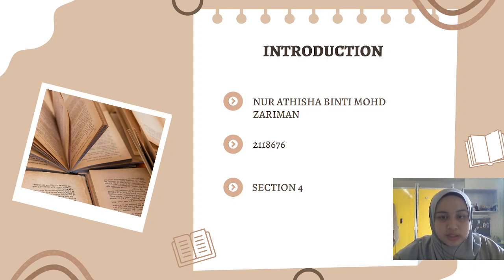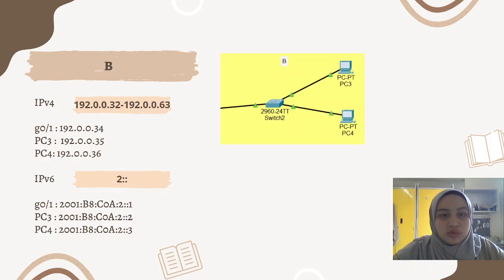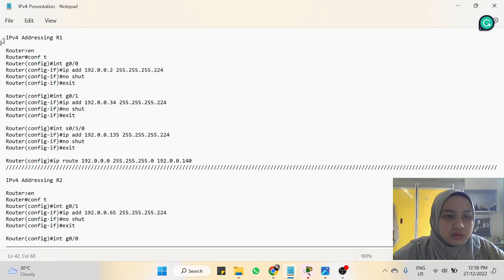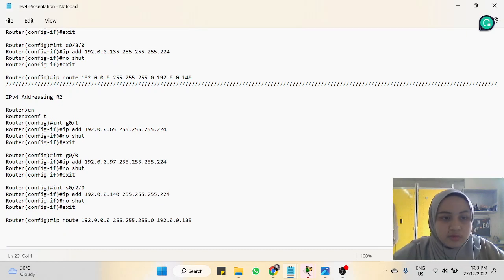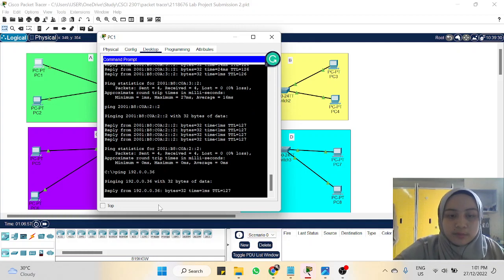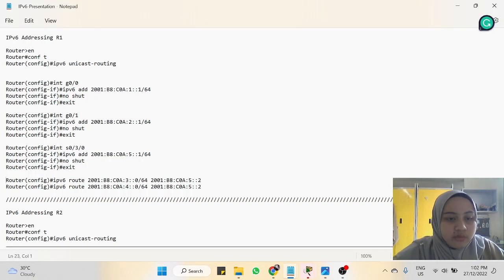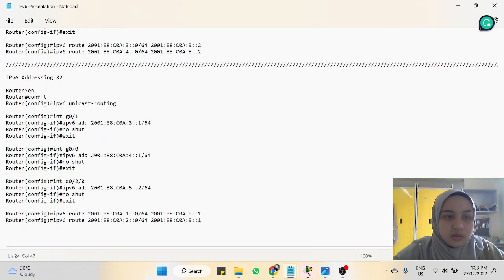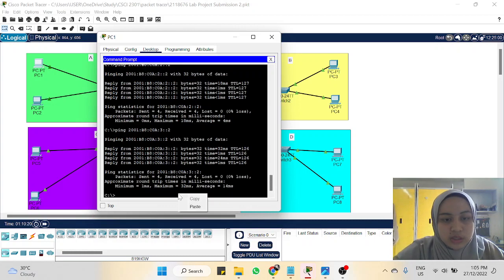CSCI 2301 (SECTION 4)- SEM 1 2022/2023- Project Lab Presentation